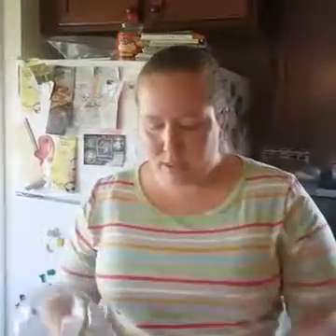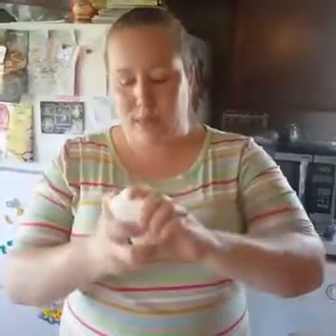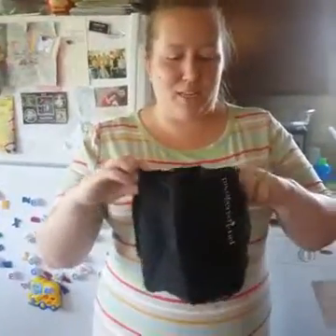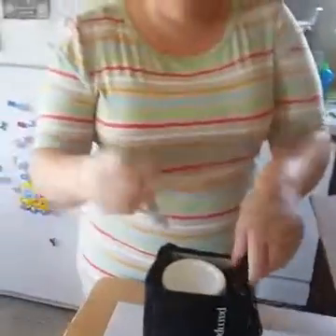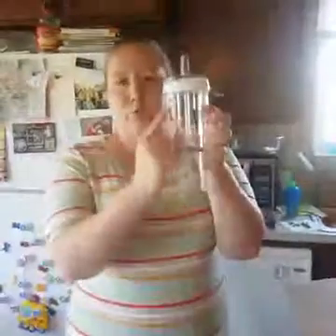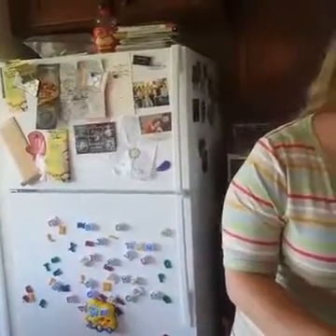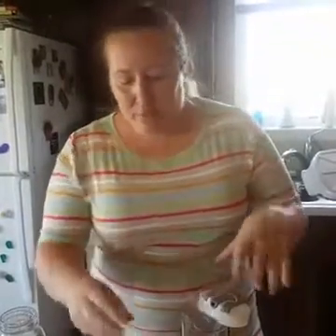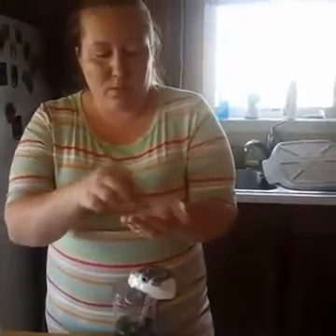Packing Lunch just got easier!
Check out the NEW products Pampered Chef came out with to make packing a fresh, delicious lunch so much easier! Salads in a jar, overnight oats, infused water... All possible with our Make n Take line!